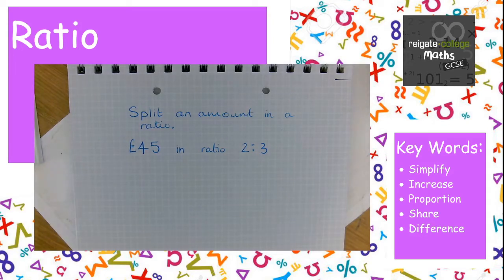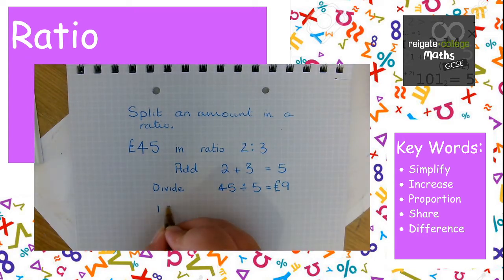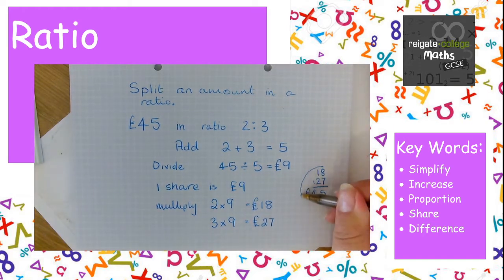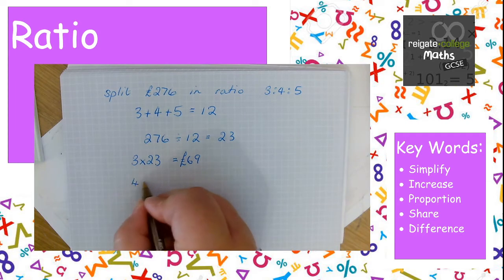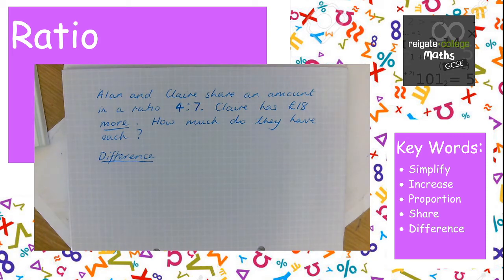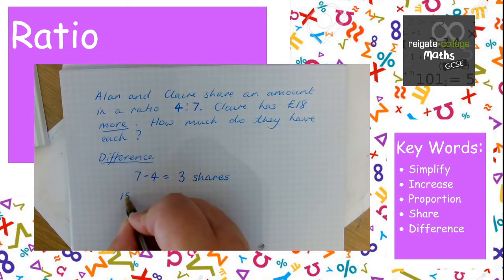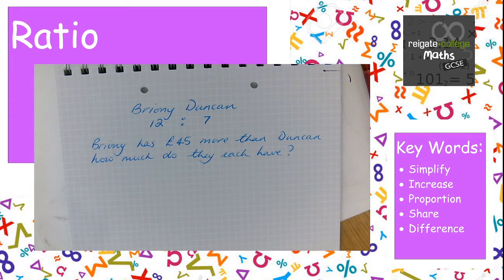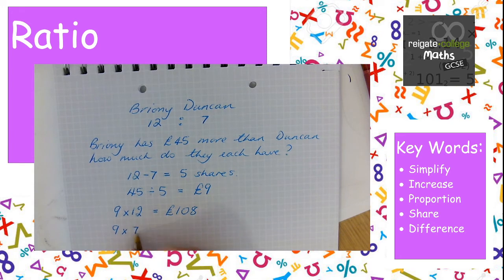Ratio (2) - split an amount in a ratio, find the difference in two shares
This ratio video continues by explaining how to split a total amount in a ratio using the method of adding the ratios, dividing the total amount by the total number of shares and then using the value of a single share multiplied by the individual ratios to calculate each part.  The final skill covered in this video is how to use a ratio to find the difference in values between one part and another.